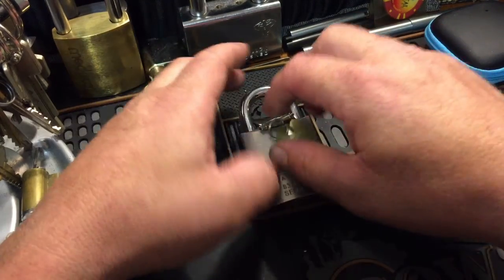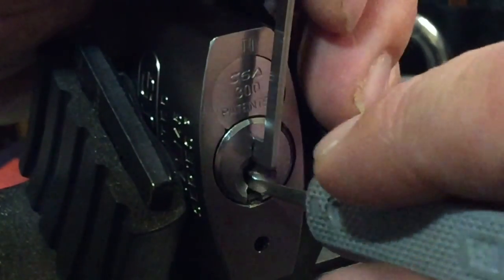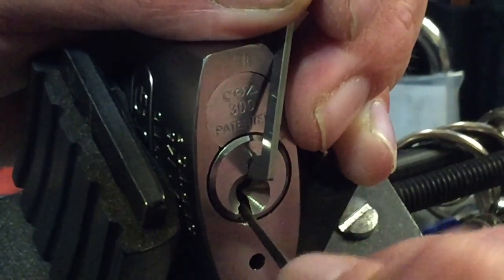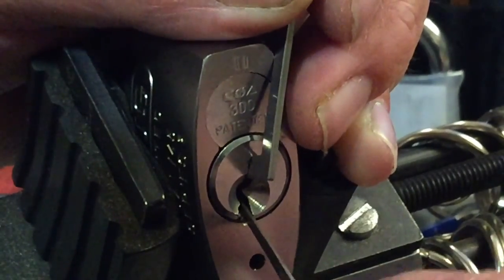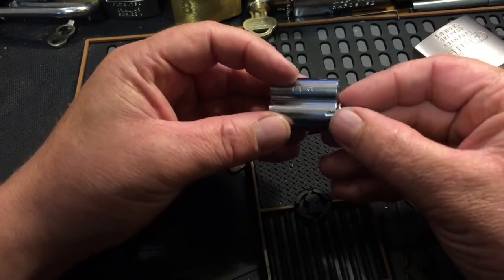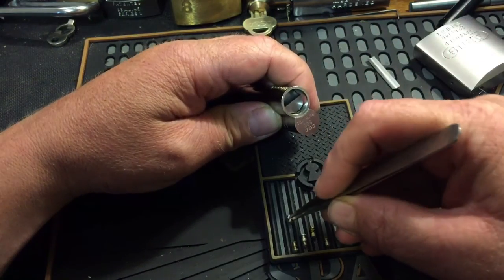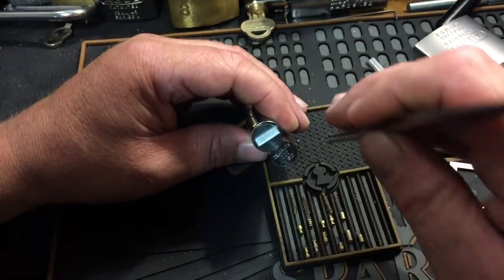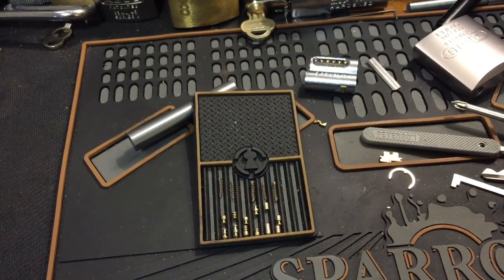(56) Abus 83al/45 challenge by ITH from Supallama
Very nice pins.